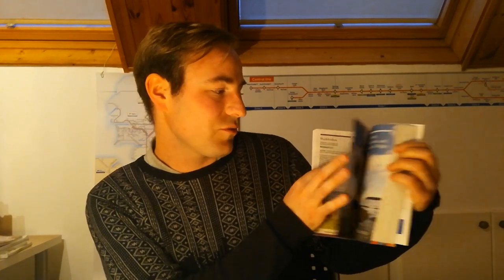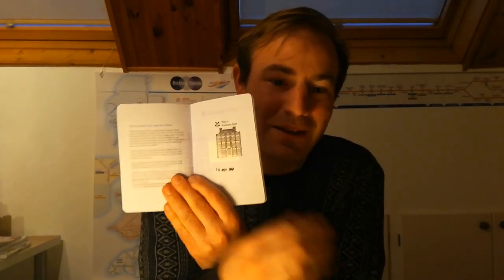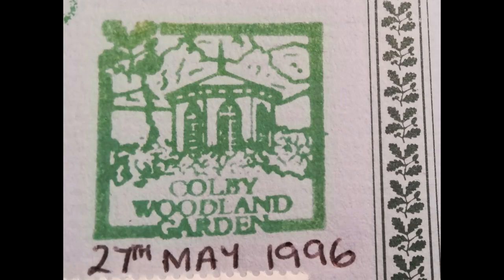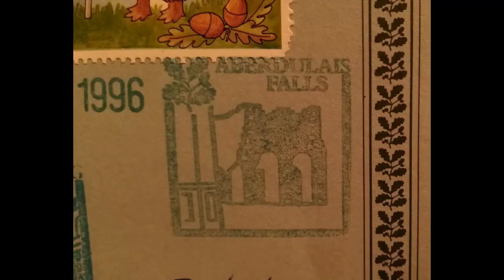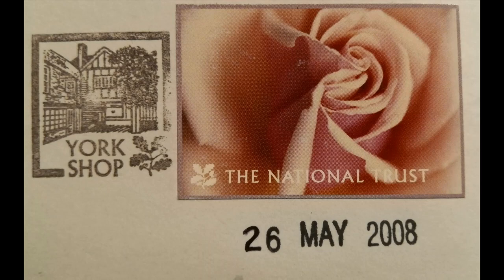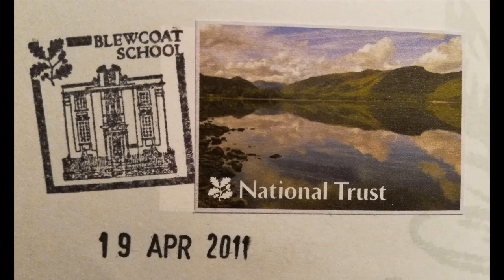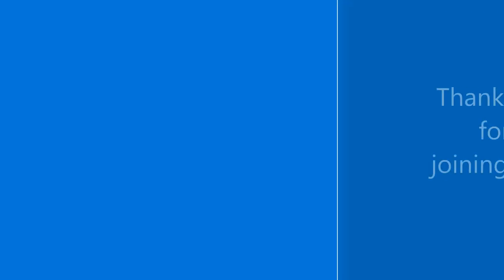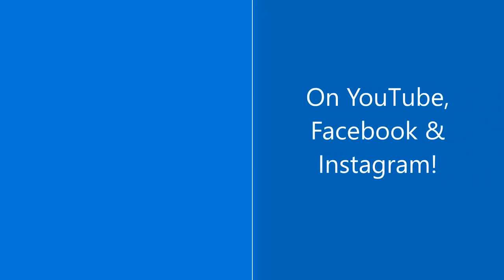The Story of My National Trust Passports!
Henry's Adventures in lockdown Episode 3.

The Story of My National Trust Passport!

Another video from lockdown. In this episode I show you my National Trust passports which stamps from the properties I've visited including some which are no longer open to the public.

I also feature my similar books for YHA (Youth Hosteling Association).

National Trust Properties include Arlington Court, Cliveden, Rainham Hall, Colby Woodland Garden, Abrdulais Falls, Stratford-upon-Avon Shop, Culloden Battlefield, York Shop, Wells Shop, Heelis, Blewcoat School, Saltram, Carlyle's Birthplace and Carlyles House.

YHA properties include Castle Hedingham, Blaxhall, Great Yarmouth, Norwich, Slimbridge,  and Dimmingdale.